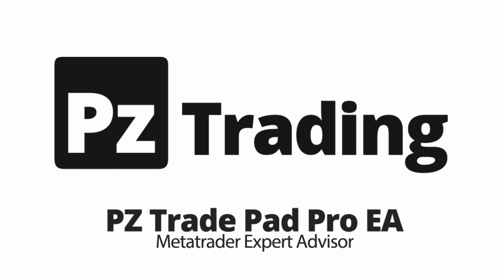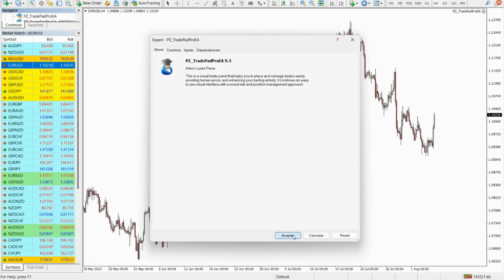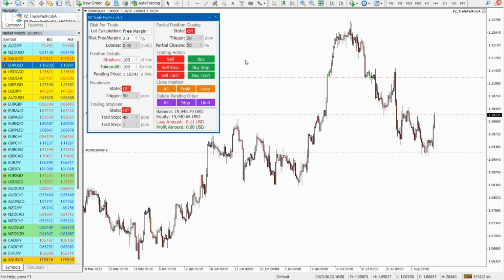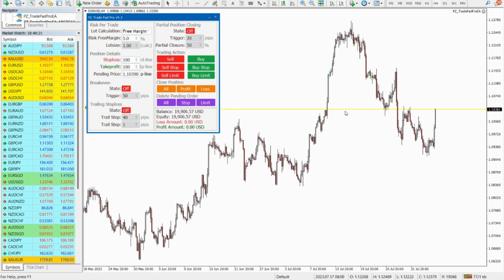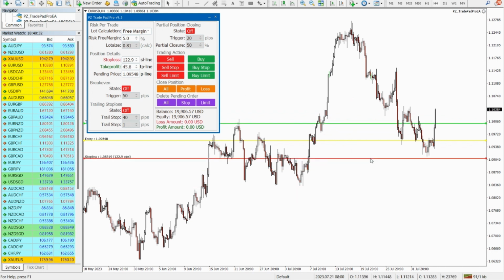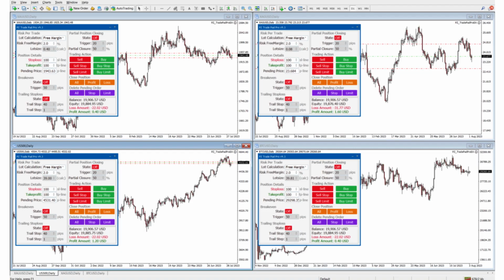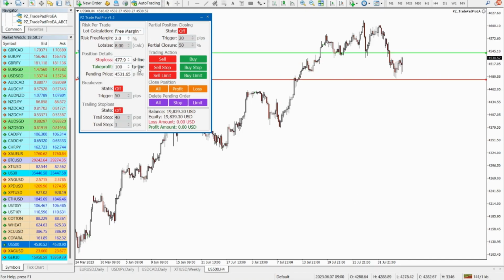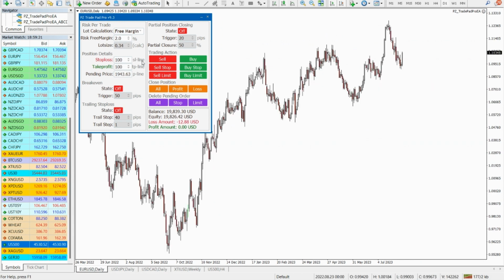Effortless Trade Management: Introducing the PZ Trade Pad Pro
Discover the PZ Trade Pad Pro, a must-have tool for all traders! In this video, we walk you through the user-friendly interface and demonstrate how this EA automatically sets stop-loss and take-profit levels for market orders. Additionally, explore the flexibility of pending orders with the drag and drop feature. Whether you're a beginner or a seasoned trader, this utility will undoubtedly enhance your trading efficiency and performance.